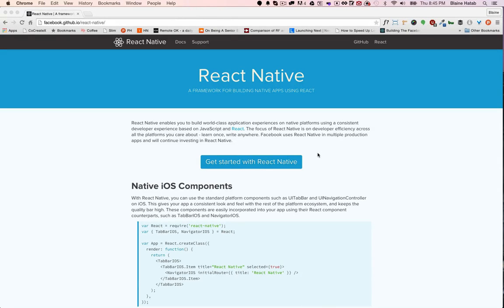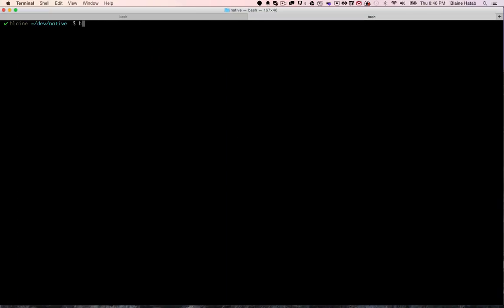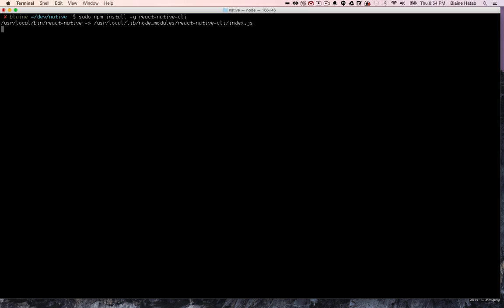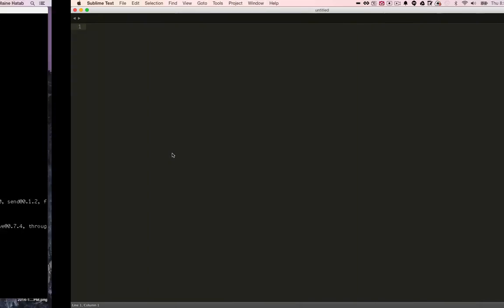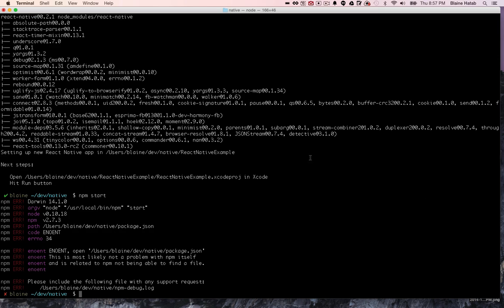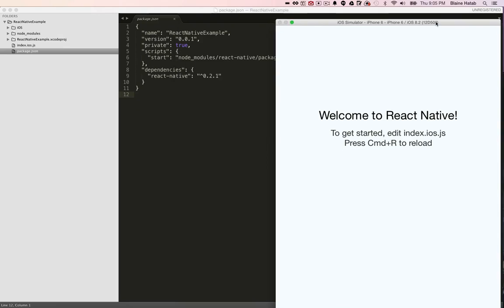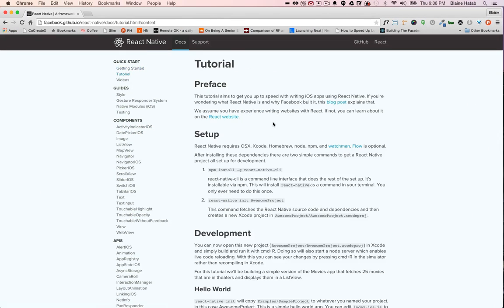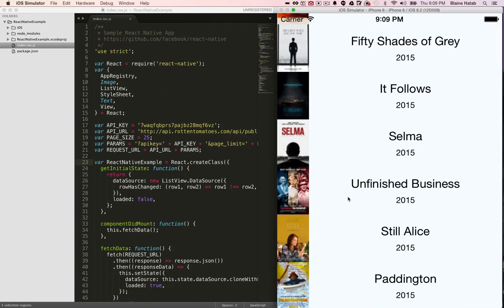How to setup React Native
This is a quick introduction on how to setup React Native.